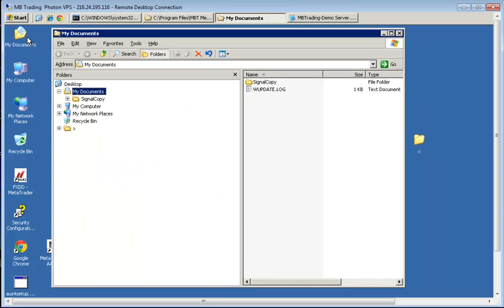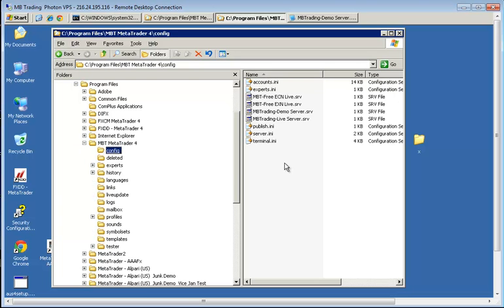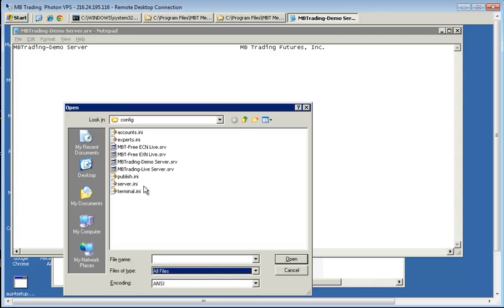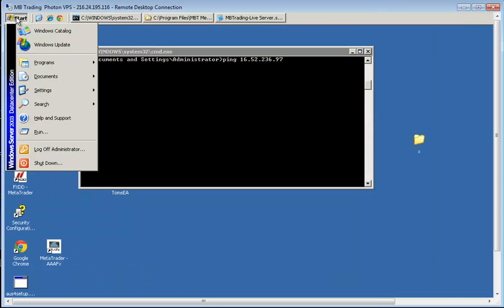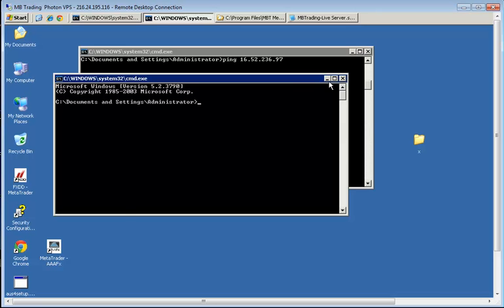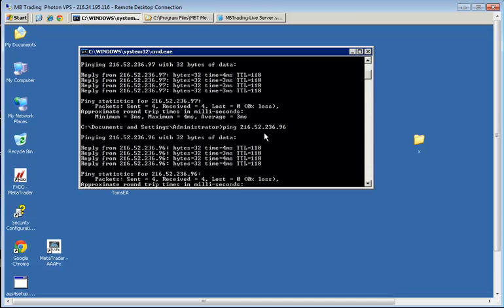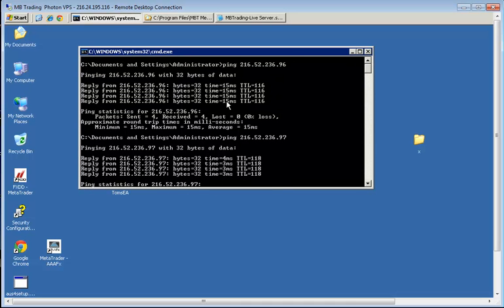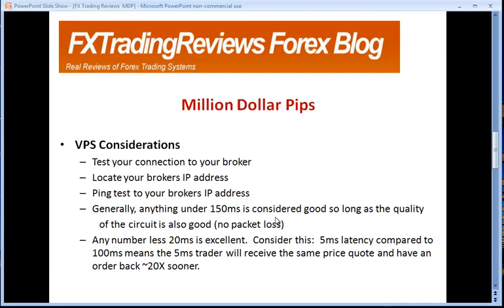Performance Review on Million Dollar Pips EA Part II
Million Dollar Pips has had some very consistent performance over the last 4 months.
In this video we will review which brokers to use, how to test the speed of your broker connection and more.  This is Part 2 - be sure to see Part 1 first.